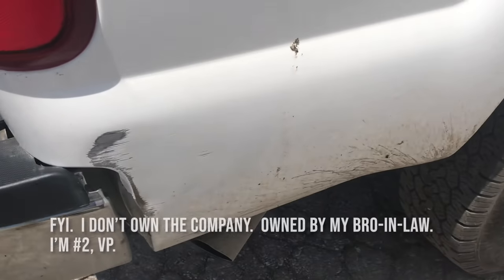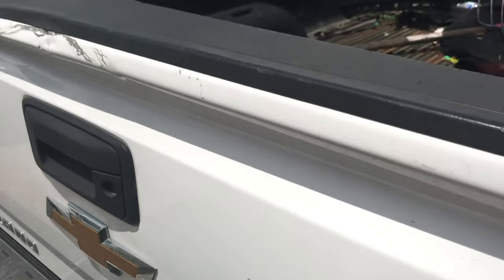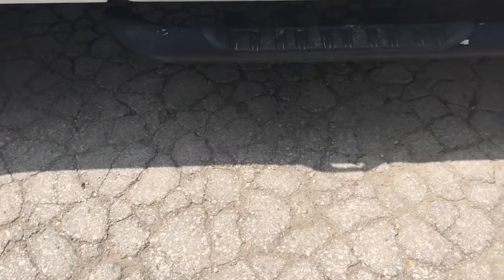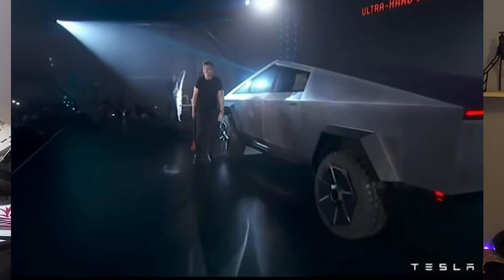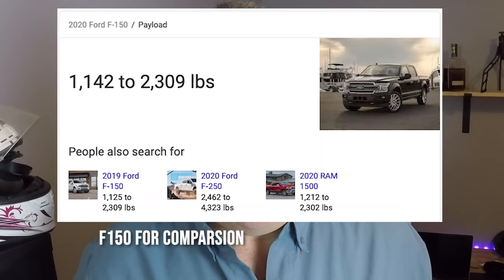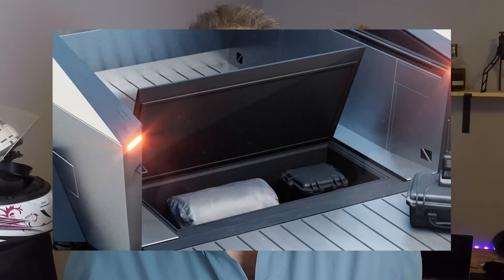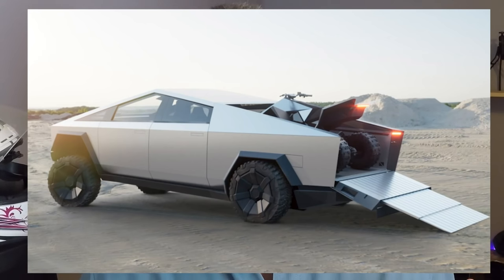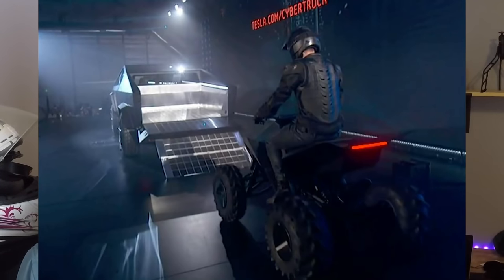Tesla Truck Bed Features Deep Dive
Today we do a deep dive of the Cybertruck Bed or as Tesla calls it, the Vault.  We’ll be looking at the 13 features that sets it apart from all other pickup truck beds out there and we’ll also be discussing one mystery.  We also take a quick trip to my shop where we look at the real world wear and tear that happens with regular truck beds

Timeline

Shop Trip to look at Beds in the Real World 1:24

13 Features:
Stainless Steel Construction 4:03
No Wheel Wells 4:29
3500lb Payload Capacity 5:28
Secret Storage Compartments 6:35
Retractable Ramp 7:25
L-Trac Cargo System 9:10
Partial Cab Access 9:43
Air Compressor Access 9:43
Star Gazer Window 12:14
Integrated Interior Lights 12:54
Environmentally Controlled Bed 13:51
Grid Level Power Outlets 15:51
Powered Rolling Tonneau Cover 17:18

The 1 Mystery
The Mystery of the Long Grooves 20:00